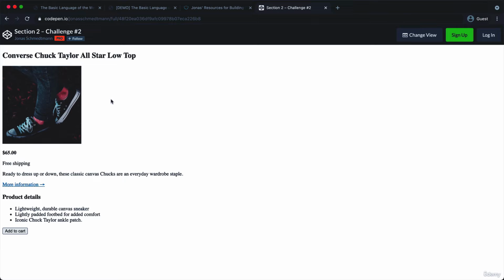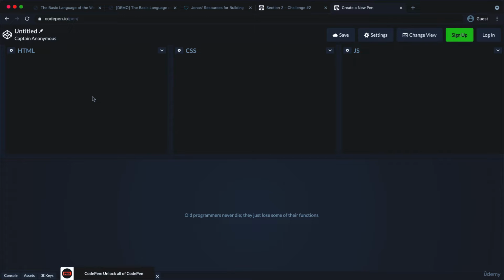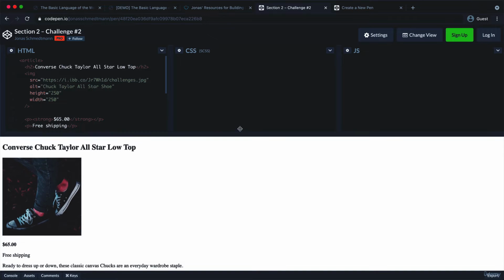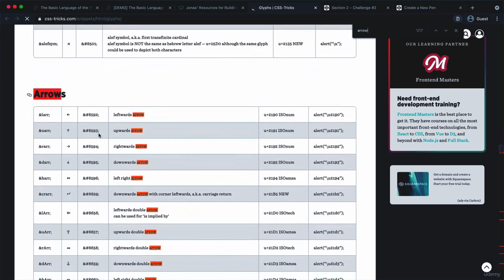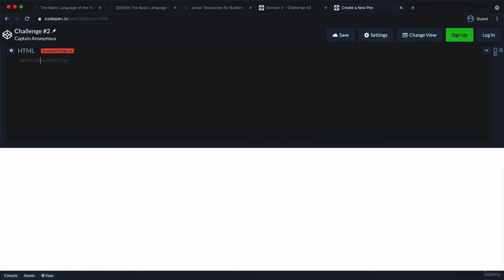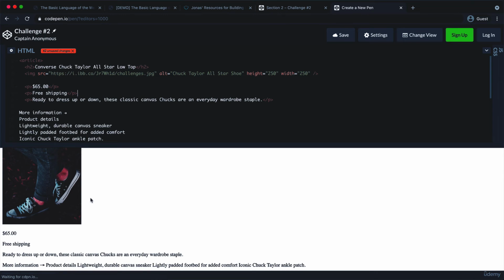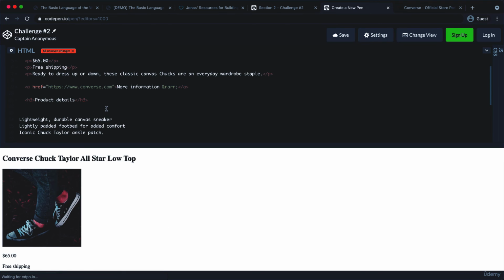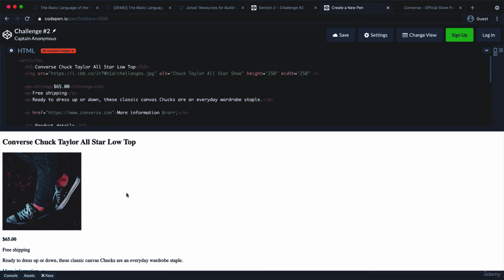HTML & CSS part 5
html programming full course,
programing html tutorial,
html coding questions and answers